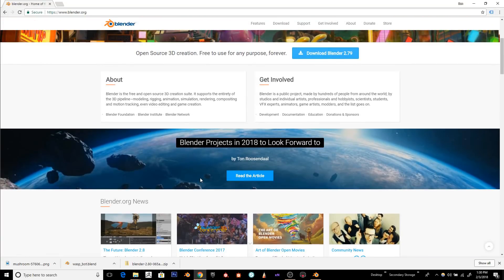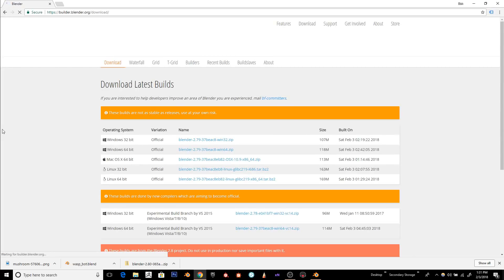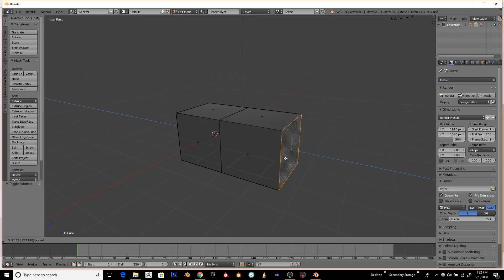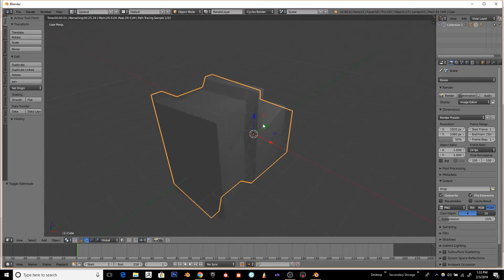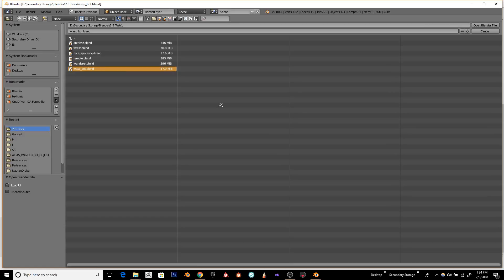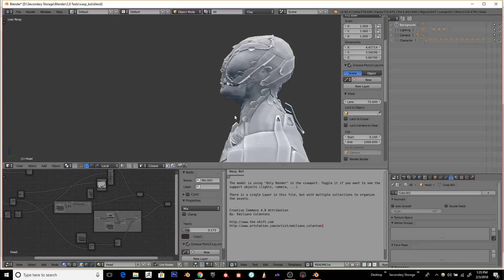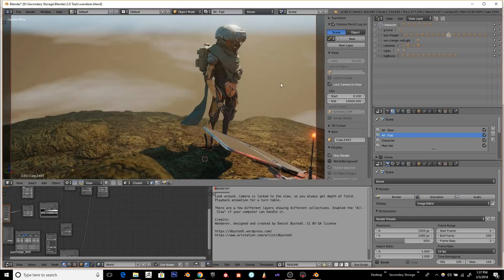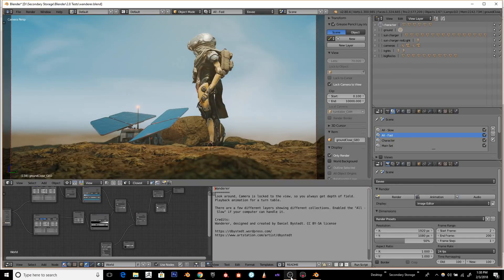Blender Eevee Update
Eevee is Blender's new viewport renderer that uses PBR Shaders. Blender 2.8 is coming along well - In this video I test out various scenes in Blender Eevee and see how the project is coming along.

This is a short video of me testing it out and giving you guys an update. I can't wait for it's final release!!